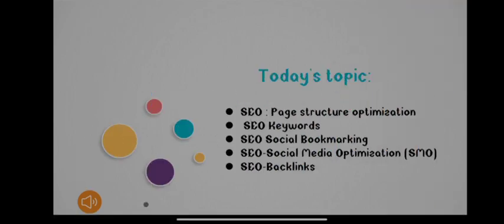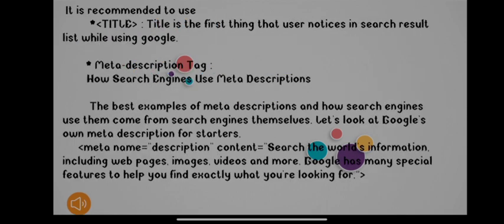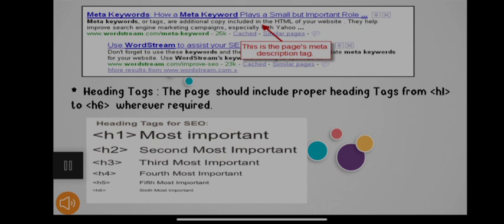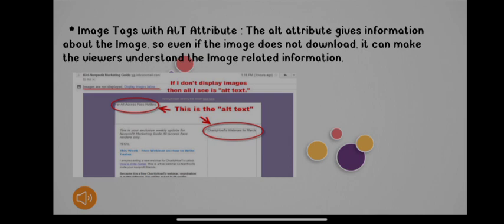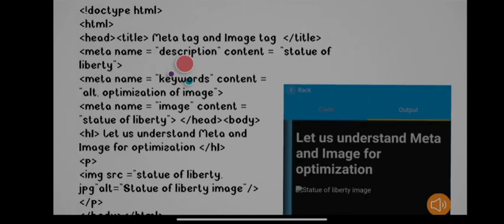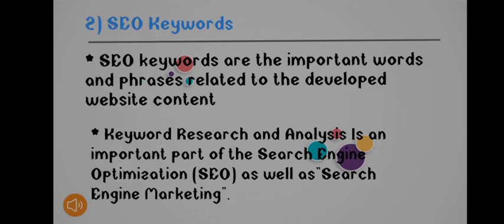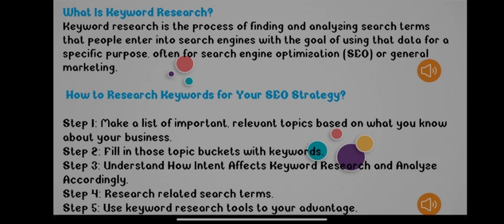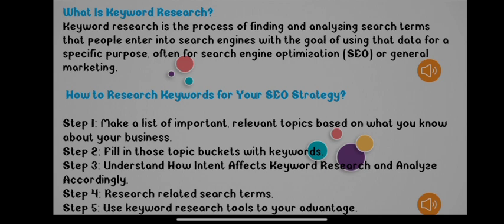HSC Science Information Technology Chapter 2- Introduction to SEO (part 2)